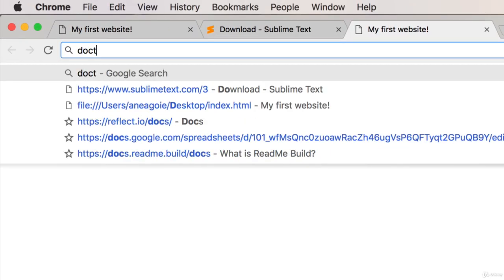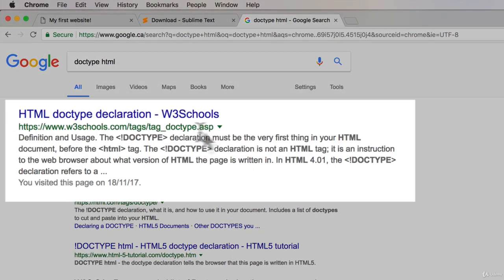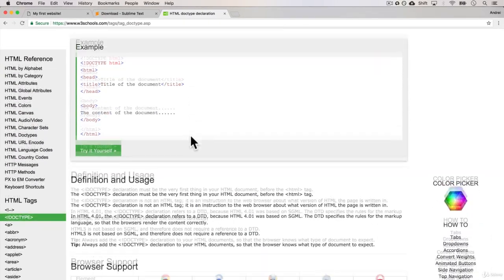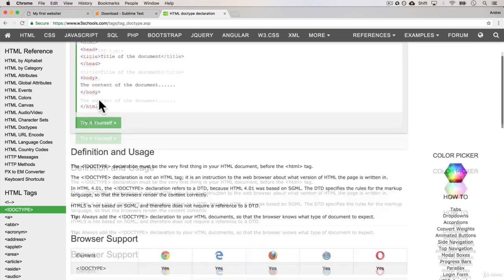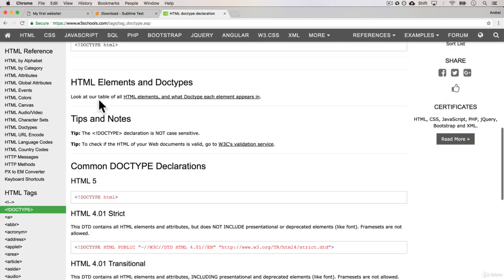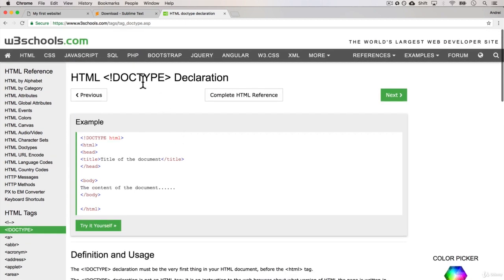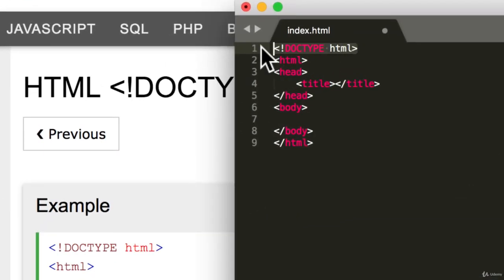Developer Fundamentals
Code with Coder

Fundamental Concept for Developers: Problem-Solving and Googling

In the previous video, we discussed the basic rules that all HTML files must follow, but we glossed over the !DOCTYPE html tag. As developers, there is too much information to memorize, so we must become excellent problem-solvers. If we encounter a file with a tag we don't recognize, we need to get good at Googling.

The !DOCTYPE html tag is an example of something we might need to research. Googling this tag will lead us to resources like W3Schools, which can explain what the tag does and provide a demo of its function. In general, the purpose of the !DOCTYPE html tag is to tell the browser that the file is written in HTML5, which has evolved from the original version of HTML and includes new tags and features.

It's important to understand the meaning behind code and to develop a strong foundation in coding. Googling unfamiliar concepts and digging deeper into topics will help us become better developers. Senior developers who fully understand what they are doing earn higher salaries and have better job prospects. Throughout the course, we will focus on developing these fundamental skills.

If you have questions or don't fully understand a concept, don't hesitate to Google for answers. There are many free resources available to help you become more comfortable with any topic.